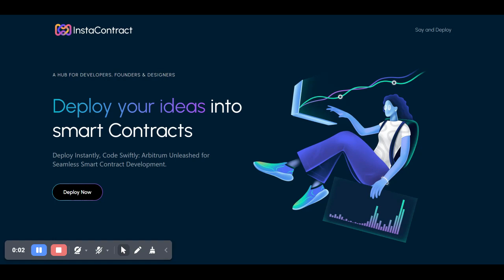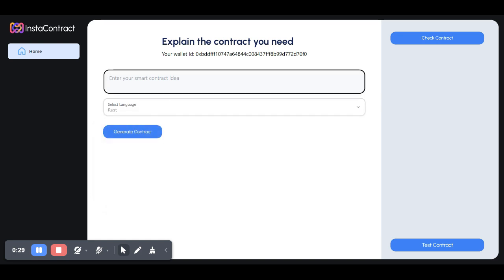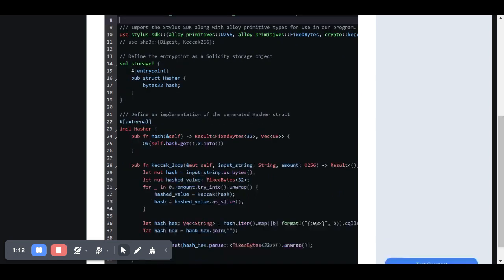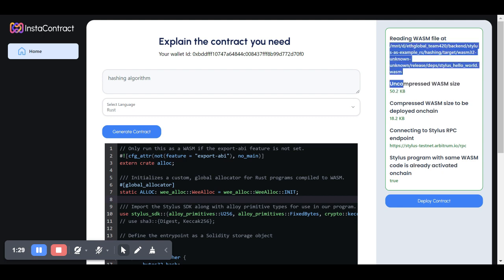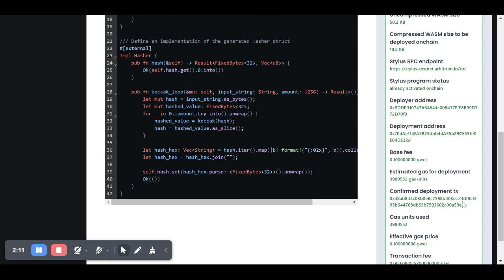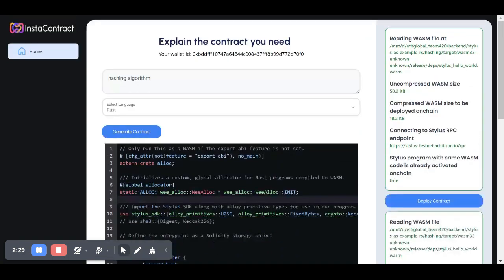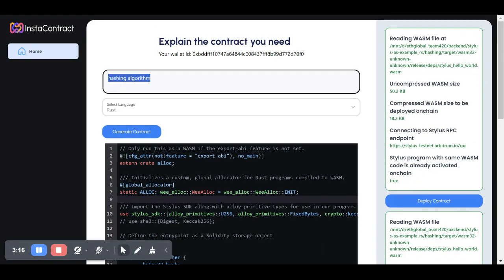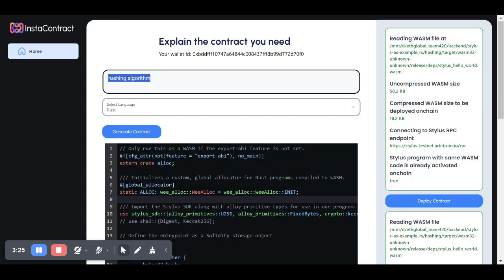InstaContract - team 420 - ethindia